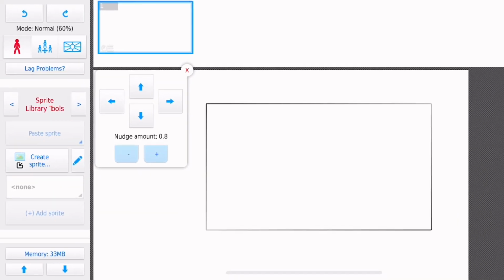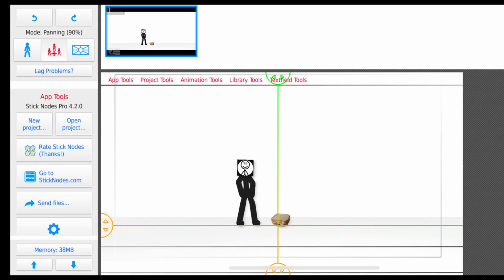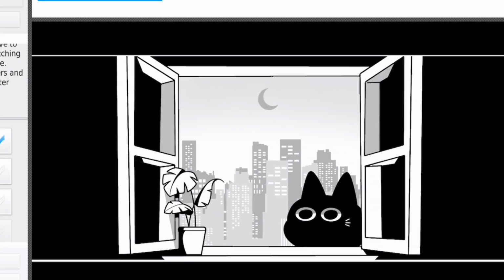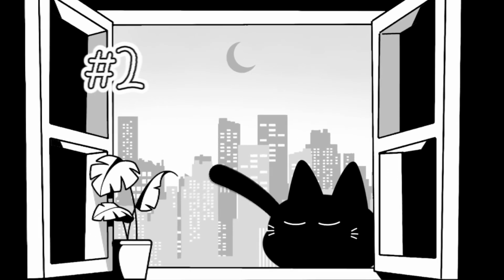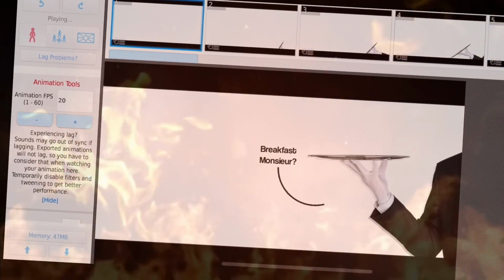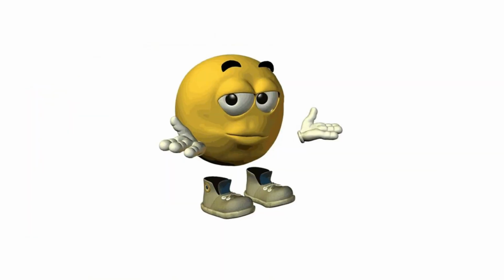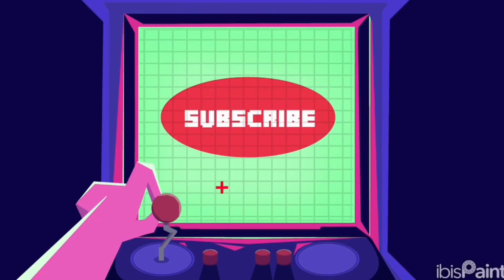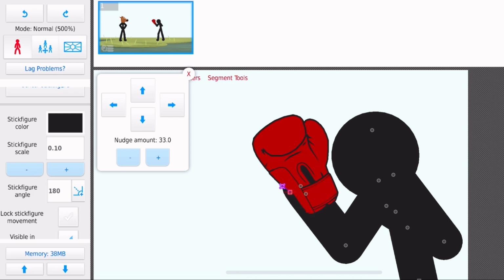I animated your DUMB ideas!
each letter of the password for the files is hidden across the entire video, so make sure to give it a good watch! :)
This video was inspired by Beenon, it’s NOT my idea

Music: Jazz In Paris - Media Right Productions   ￼ • Jazz In Paris – Media ...